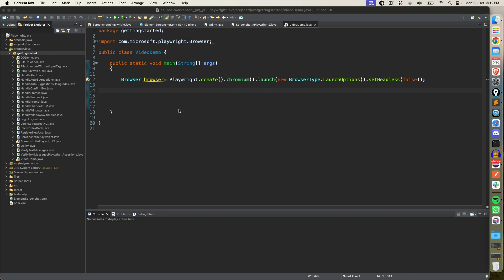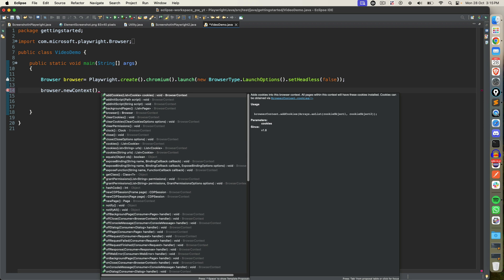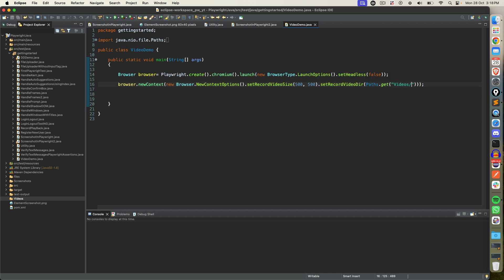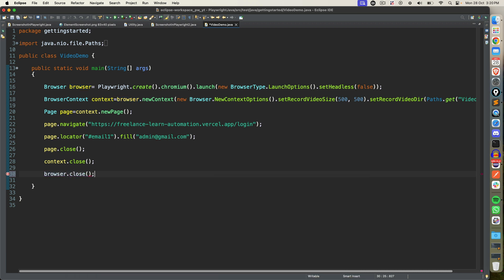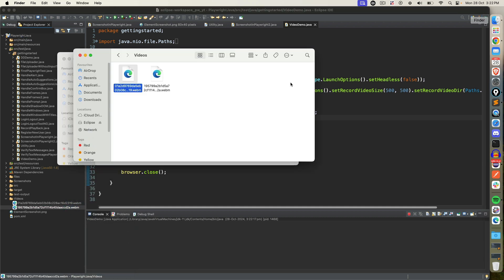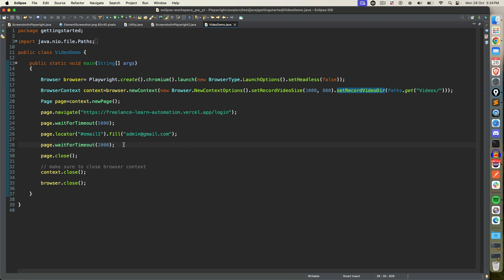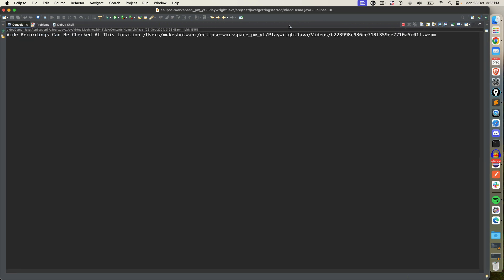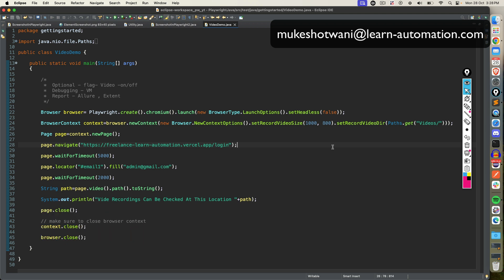Video Recording Of TestCases In Playwright | Awesome Feature For Debugging | Playwright with java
We can capture the video recording of our test in playwright after execution which can be very helpful for debugging.